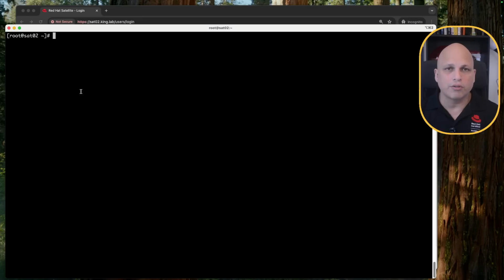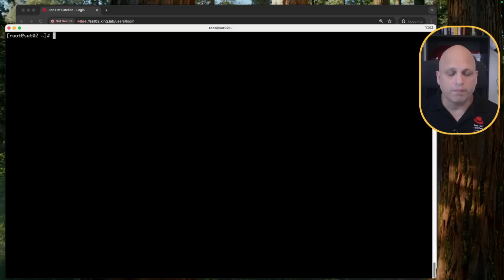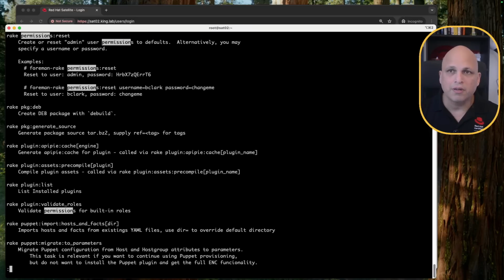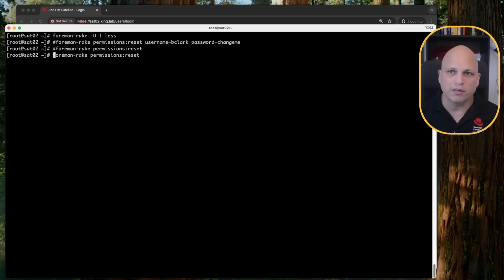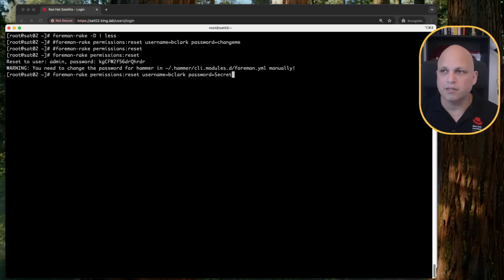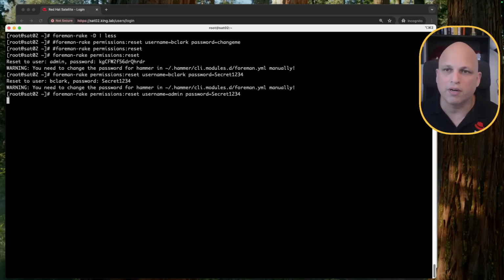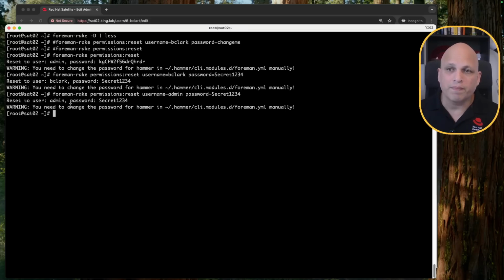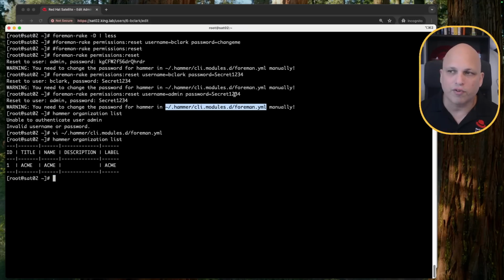How To: Reset User Credentials in Red Hat Satellite using Command Line Interface (CLI)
foreman-rake -D | grep permission
foreman-rake permissions:reset
foreman-rake permissions:reset username=bclark password=changeme